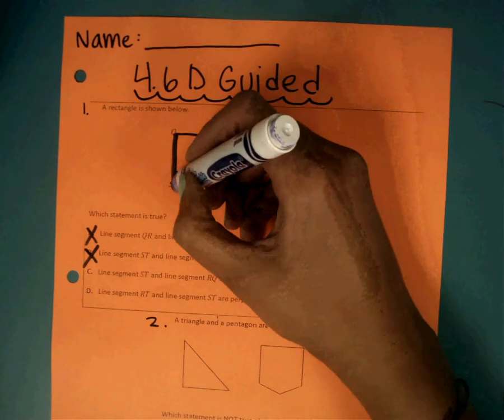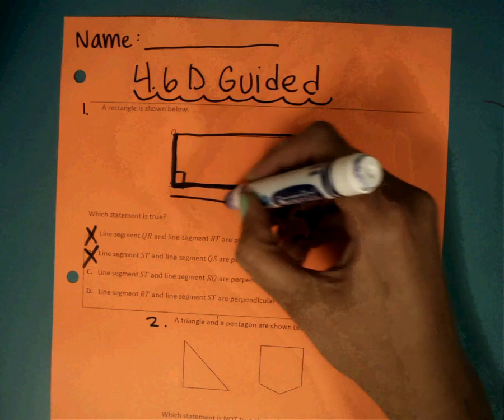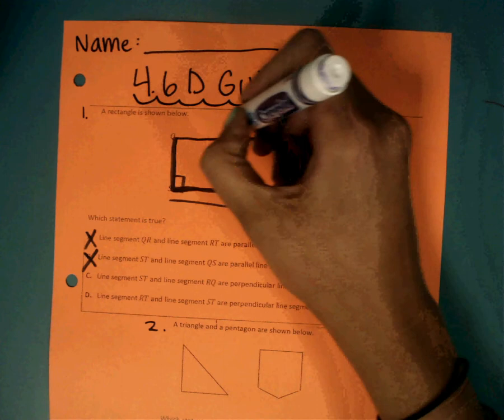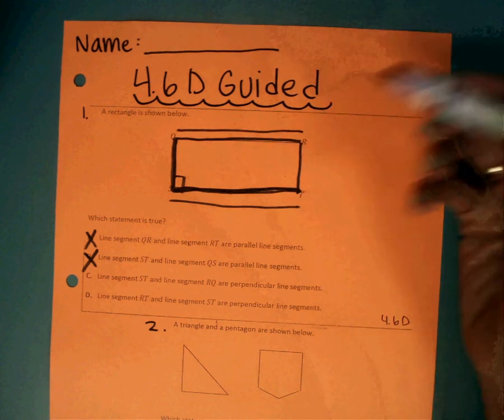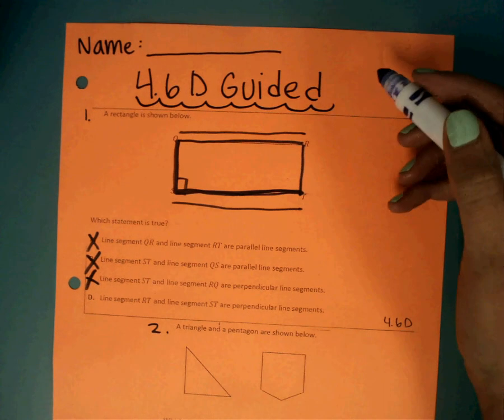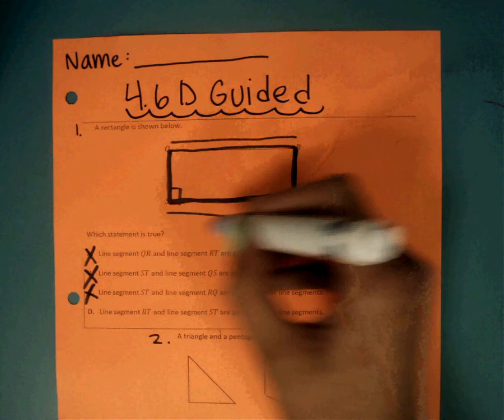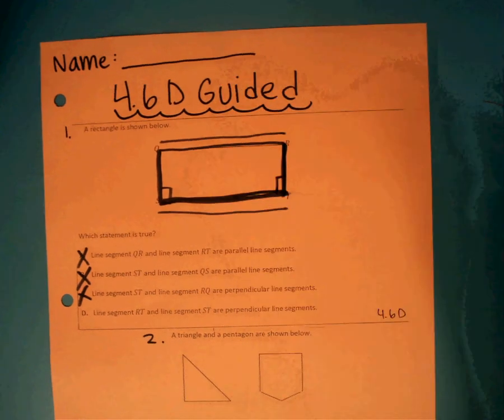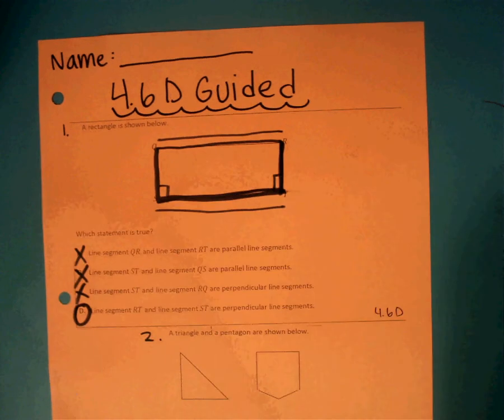Black Ops 4 6D